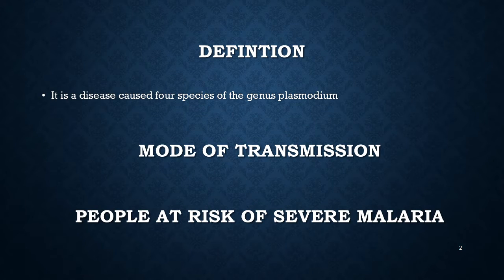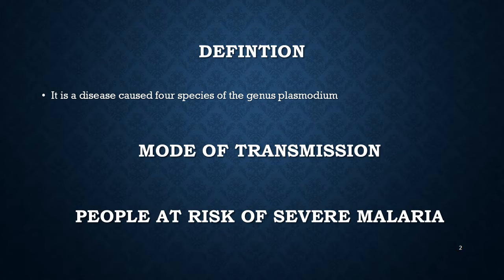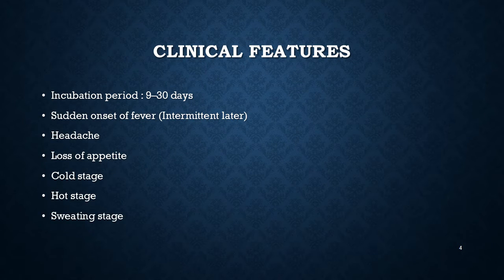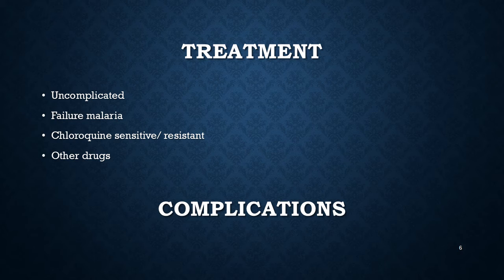Malaria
Everything about malaria